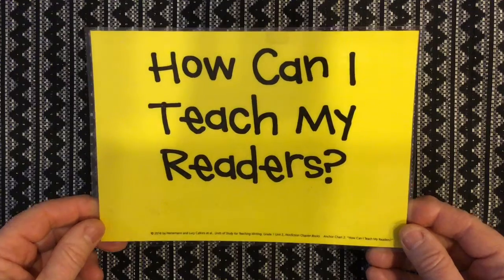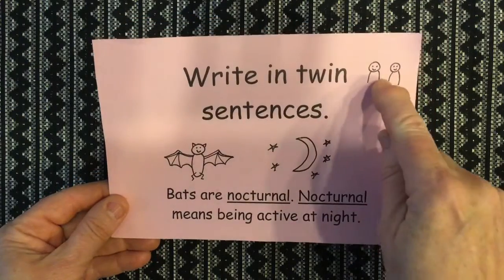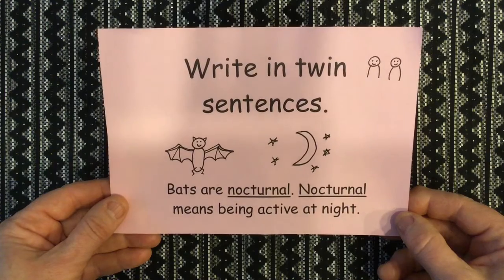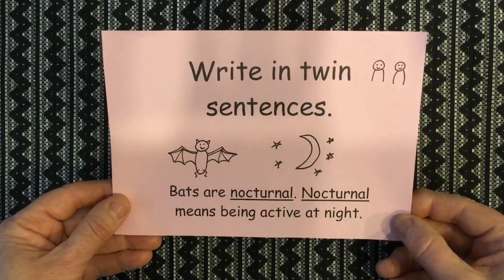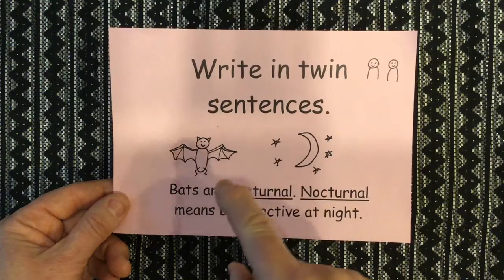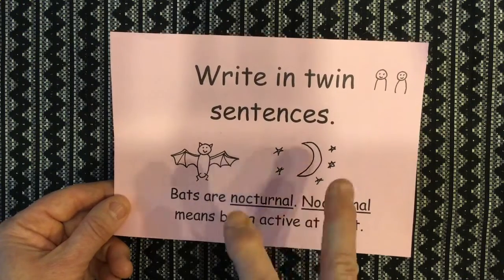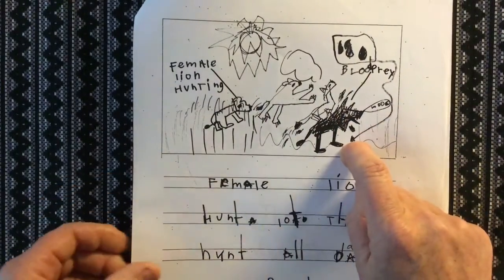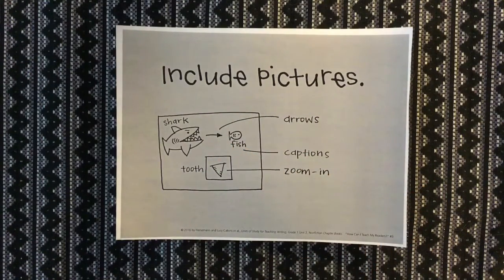Teaching with Your Pictures - Writers’ WS#39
In this video we are reminded how we can teach with our pictures by using labels, arrows, captions, and close-ups (zoom in).